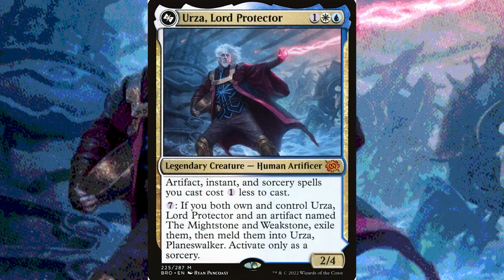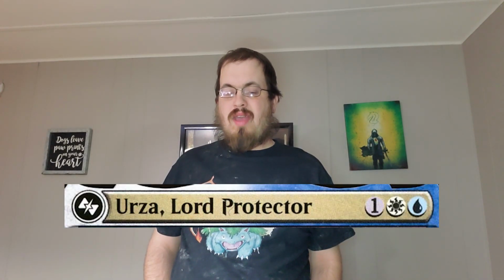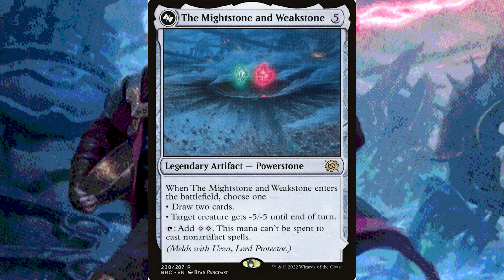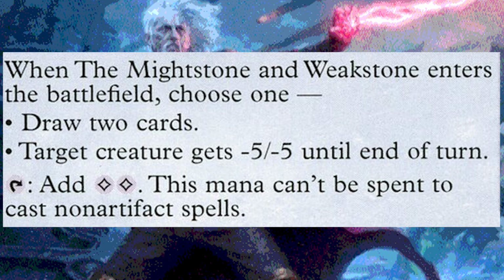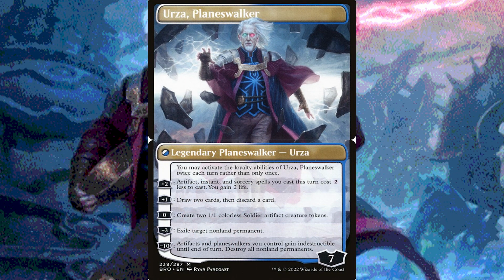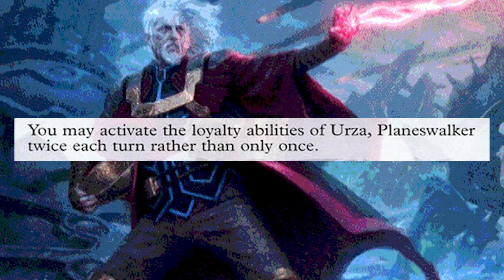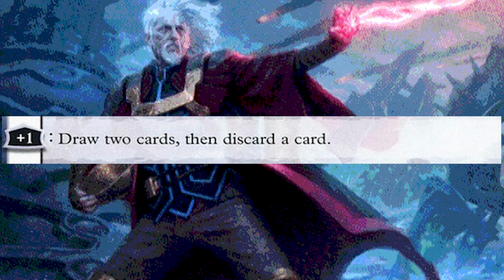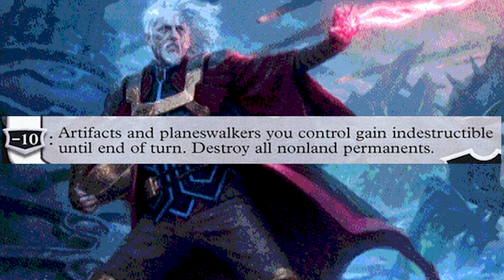Tower Talk - Episode 9 - Urza, Lord Protector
Welcome to Tower Talk!

A new series reviewing potential Magic the Gathering Commanders. This episode focuses on Urza, Lord Protector